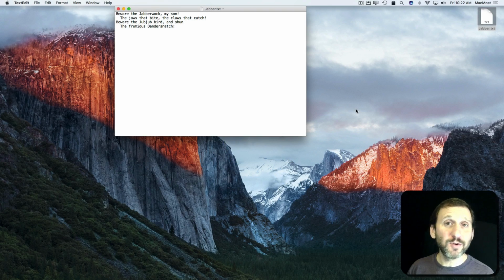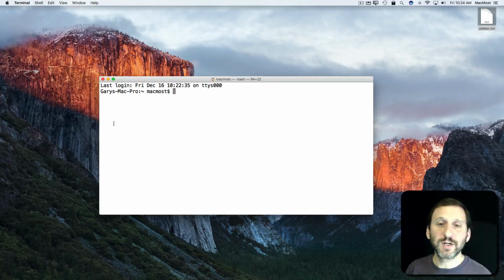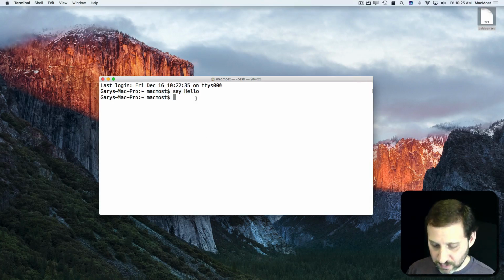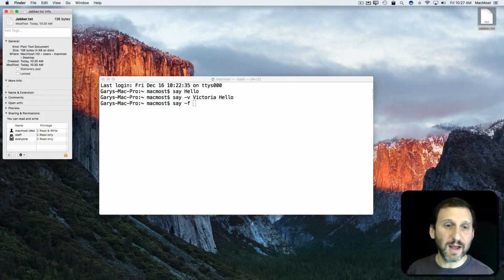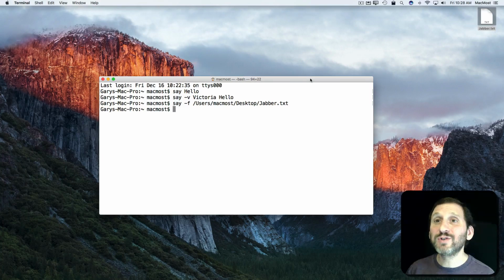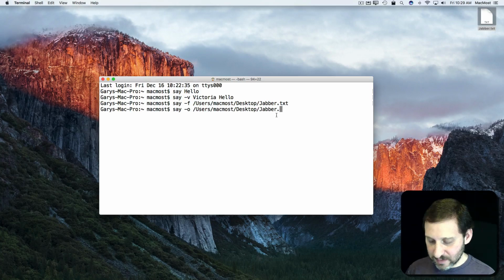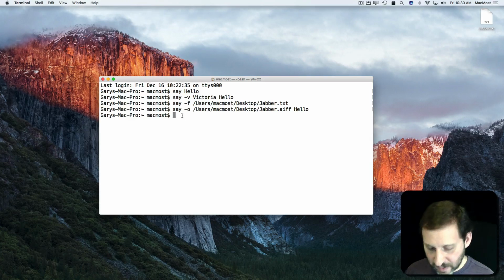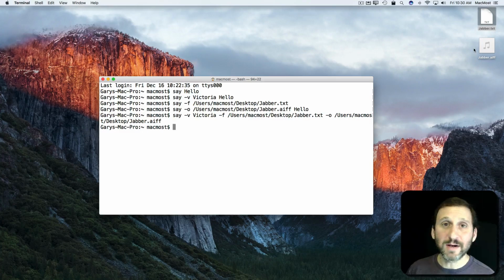Save Text As Audio (#1298)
You can have your Mac speak text to you and also have it save that audio as a file that you can listen to later or even on your iPhone after syncing the file via iTunes. Learn how to take a text file and convert it to a spoken word audio file using the Terminal.